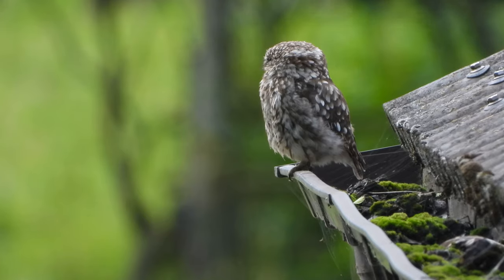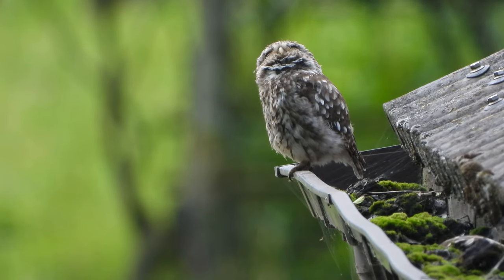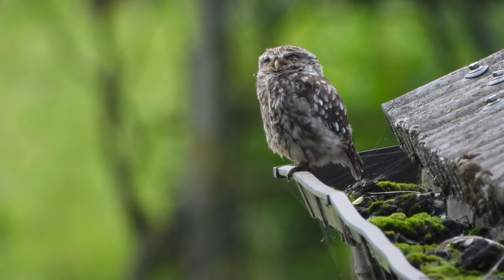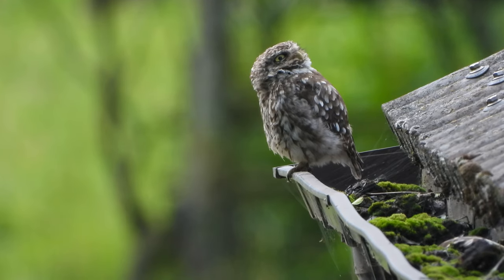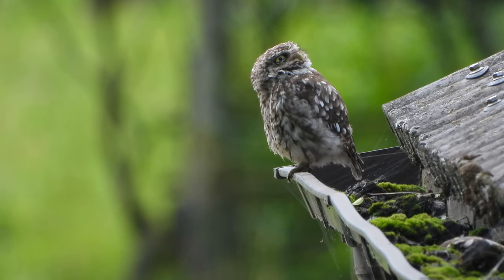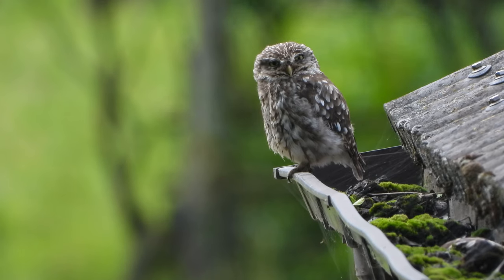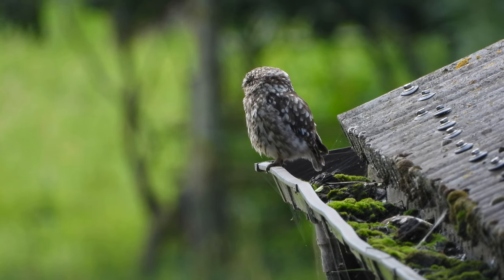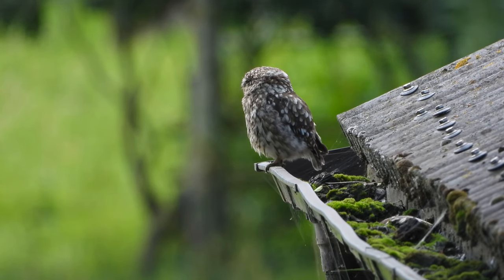Vlog #218: Een steenuiltje voor de lens!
Deze stond al heel lang op het lijstje om eens goed te kunnen filmen: het steenuiltje! Het kleinste uiltje van Nederland die zich prima thuis voelt op boerenerven. Wat zijn ze schattig he 🦉!